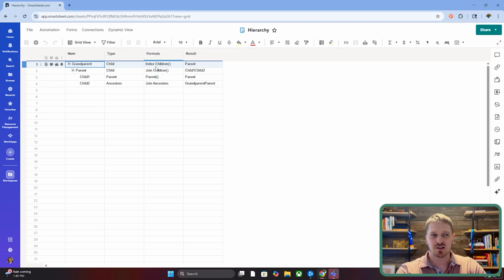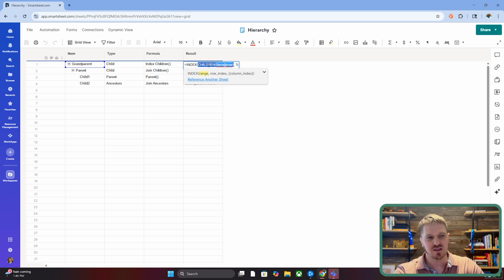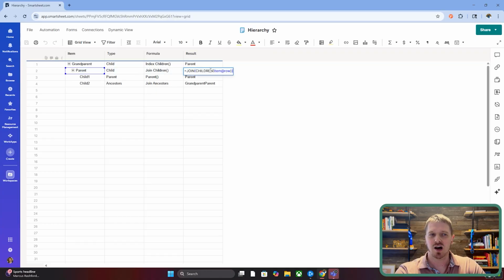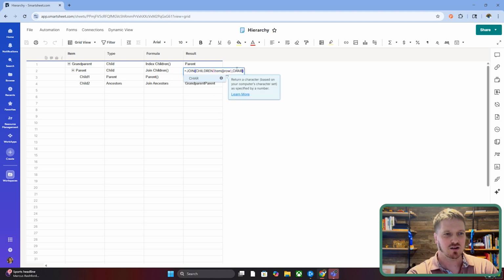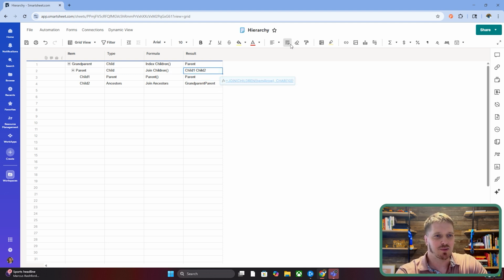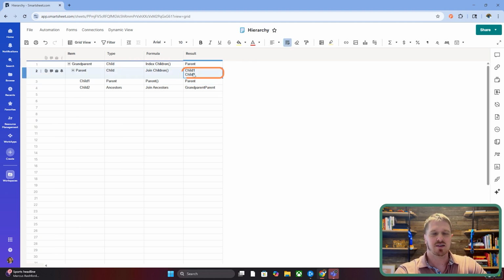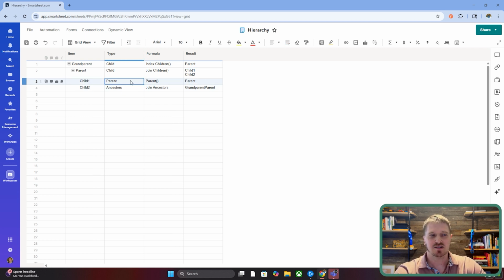Smartsheet Hierarchy Explained: Organize Tasks with Parent-Child Formulas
Unlock the Power of Smartsheet Hierarchies!

Learn how to use Smartsheet's hierarchy structure to organize your tasks and automate insights using built-in functions.

In this tutorial, we break down how to use the CHILDREN, PARENT, and ANCESTORS functions effectively.

You'll discover practical ways to extract and manipulate data from your sheet's structure to build smarter, more scalable project plans.

👉 Chapters:

00:00 Introduction
00:40 Sheet Setup and Hierarchy Structure
01:21 Using the INDEX + CHILDREN Function
02:02 Exploring Hierarchical Depth and Extraction
02:44 Grabbing Information with PARENT Function
03:24 Working with ANCESTOR Function
04:06 Building Dynamic Formulas Across Levels
04:48 Final Use Case and Wrap-Up